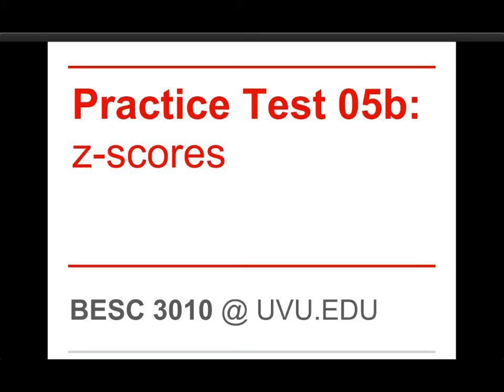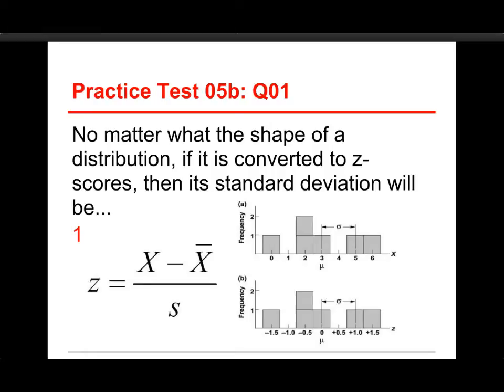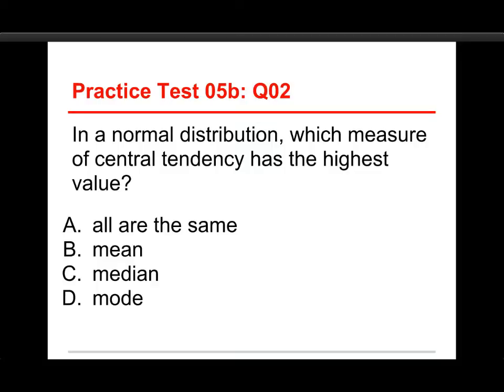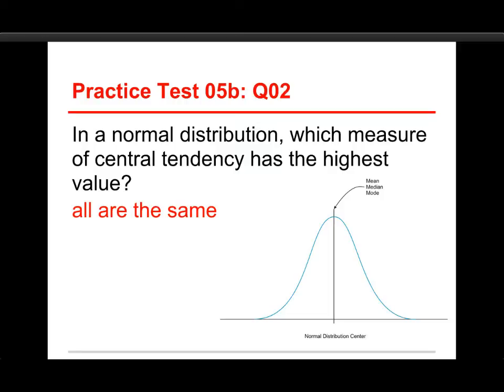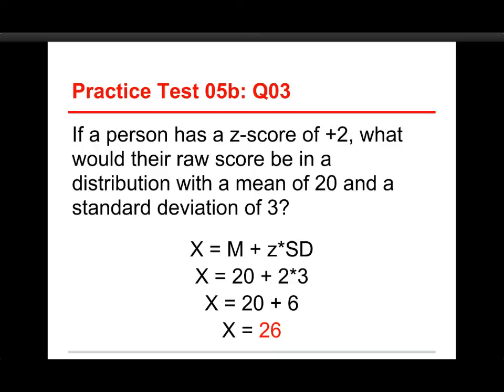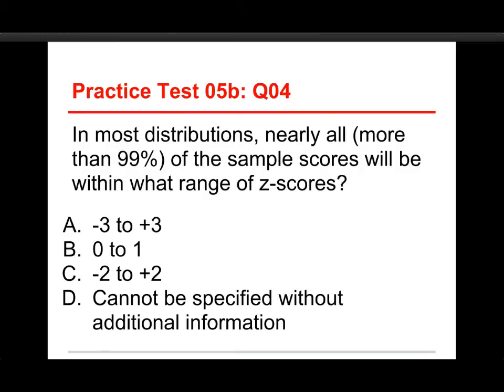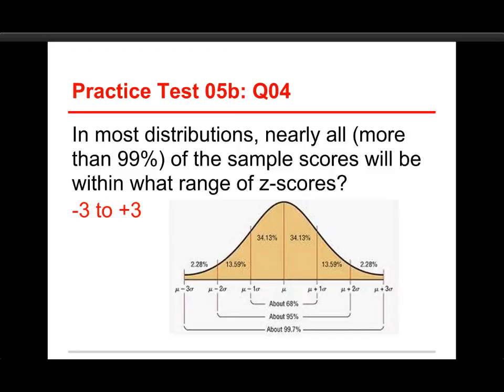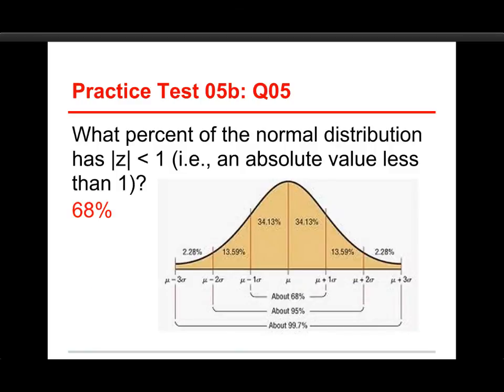Data Sense 05: z-Scores / Review of Quiz 3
A review of one of four online quizzes Chapter 05: z-Scores.